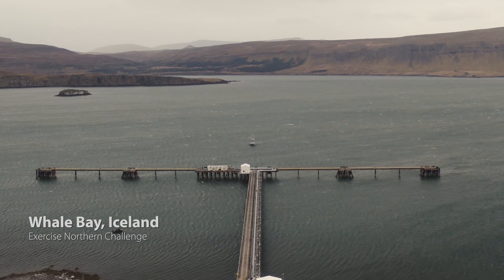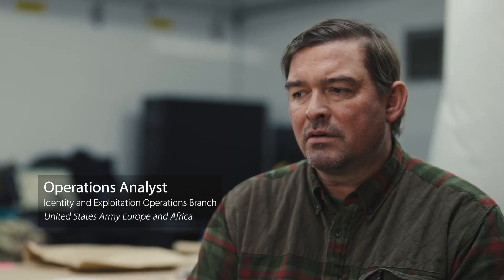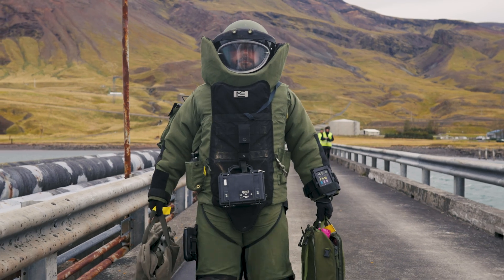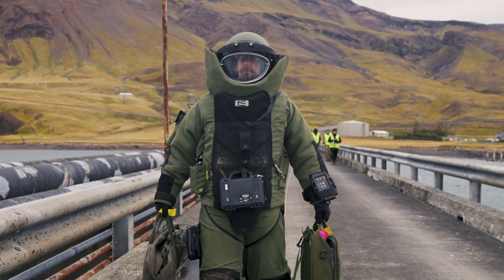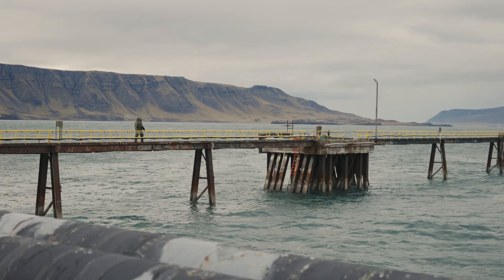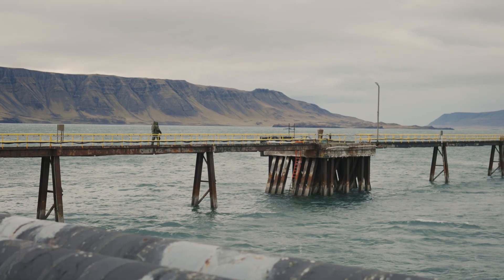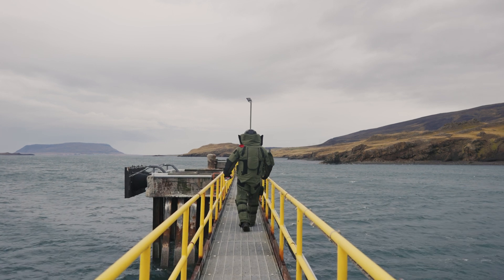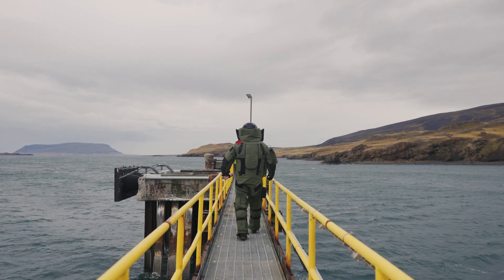Caught red-handed: NCIA's counter-terrorism efforts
"Everyday things that look peaceful could be used as a weapon." Locating and disposing of explosive devices in a safe manner is one challenge, identifying and eliminating the threat is another.

Scientists from NATO Communications and Information Agency (NCIA) have developed an automated biometric identification system and trained soldiers on how to use it during Exercise Northern Challenge, helping Allies safely share their gathered biometric data in a secured environment.